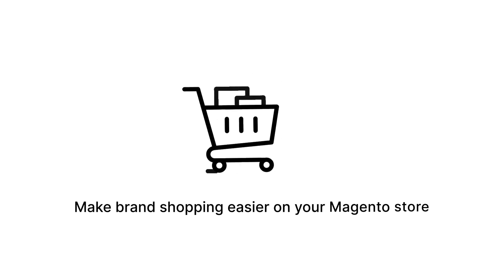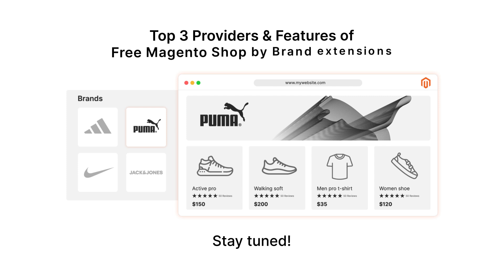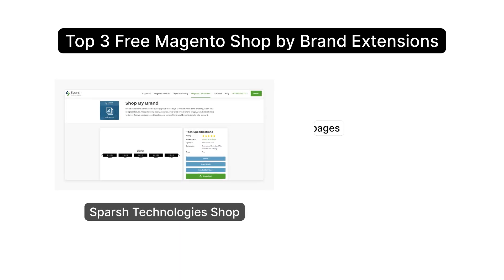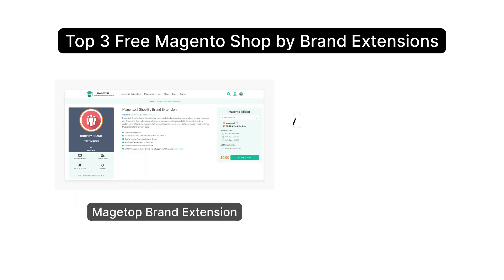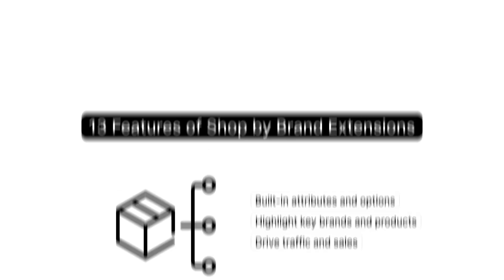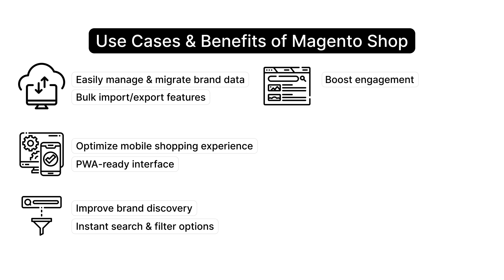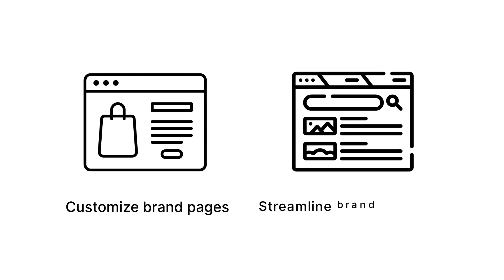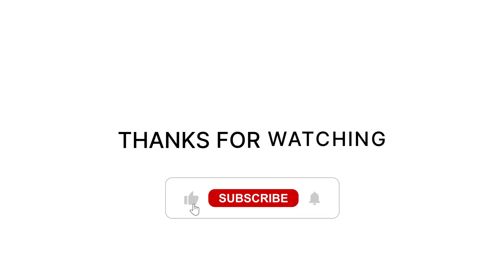3 Free Magento Shop by Brand Extensions for E-Stores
Choosing the right Shop by Brand extension can impact your customers' shopping experience and improve your site's visibility.
In this video, we will introduce you to three top-rated free Magento extensions that allow you to showcase brands more effectively.
Whether you’re looking to simplify brand management or improve usability, these extensions have you covered.
What's Covered in the Video:
Top 3 Free Magento Shop by Brand Extensions
13 Features of Shop by Brand Extensions
10 Use Cases & Benefits of Shop by Brand Extensions